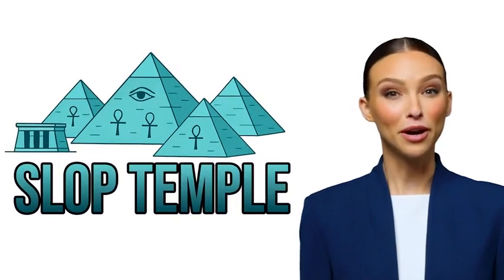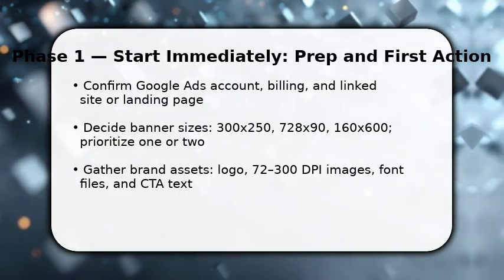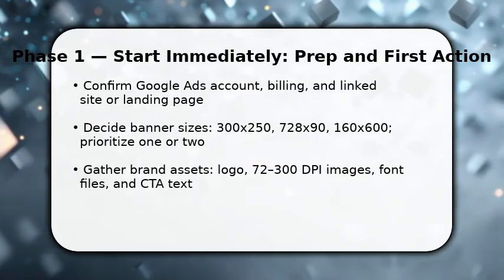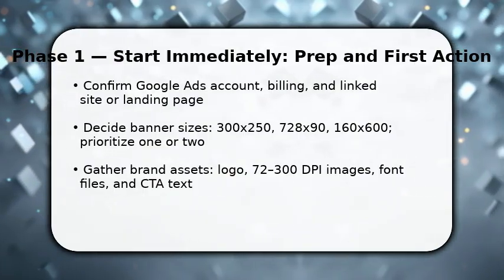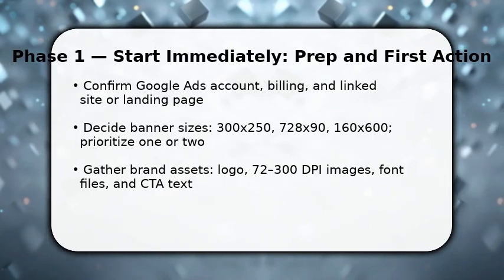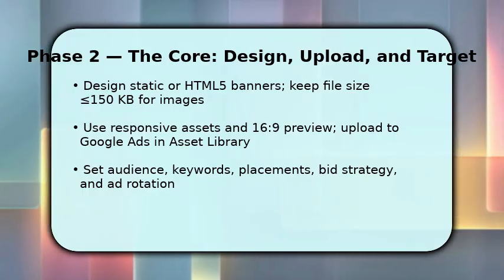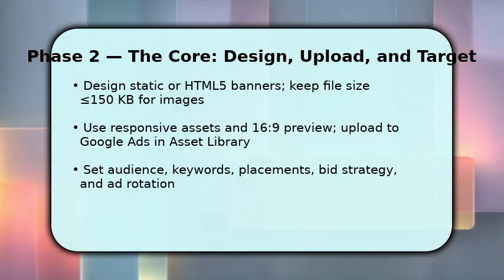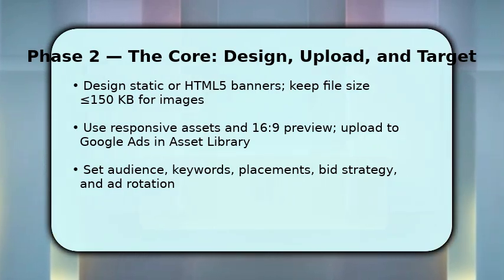How to Make Google Banner Ads (only Way)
How to Make Google Banner Ads (only Way) | 🔒 Surfshark VPN Deal — Stay private and secure. $1.99/mo + 3 Months Free ▸

Learn the essential steps to create Google banner ads effectively. This video guide covers choosing optimal placency, designing compelling visual content, and setting up targeted campaign parameters for maximum ROI.

Google Banner Ads, Advertising Guide, Optimal Placeness, Visual Content Design, Target Campaign Parameters, ROI Maximization, Online Marketing Tips, Brand Promotion Strategies, Digital Display Ads, Market Analysis for Ads, Google AdWords